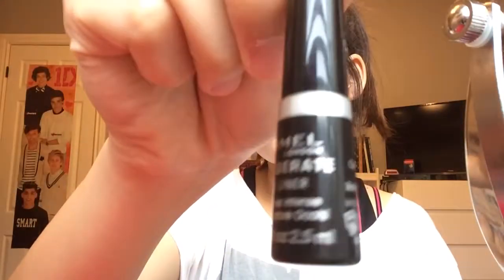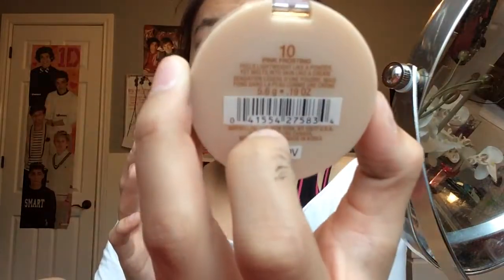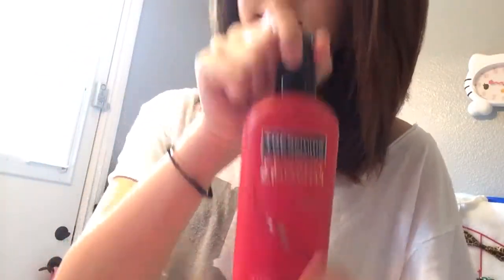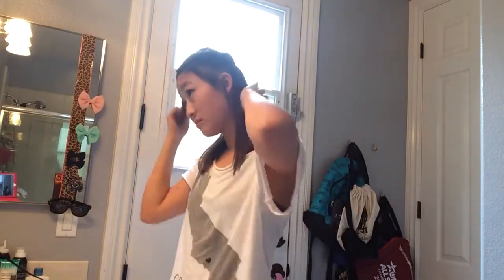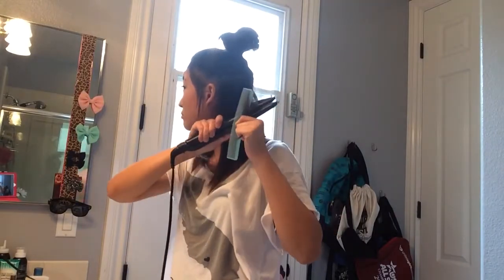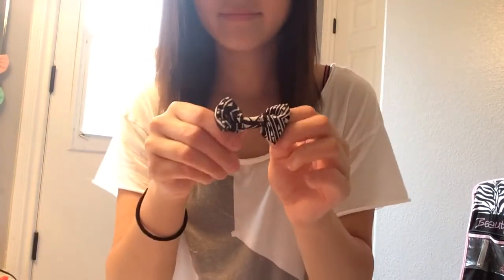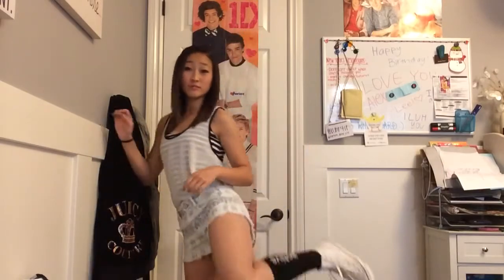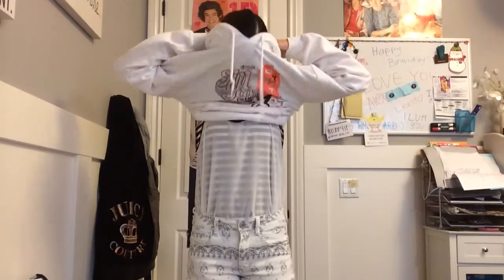Get Ready With Me - Amusement Park Edition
♡Hello beautiful people, I'm back with a get ready with me video.

Here is a link to my haul video if you want to check that out! (: